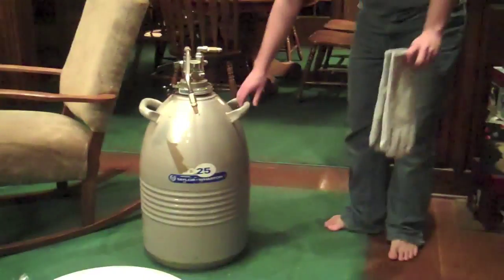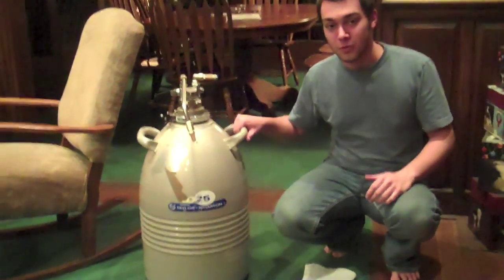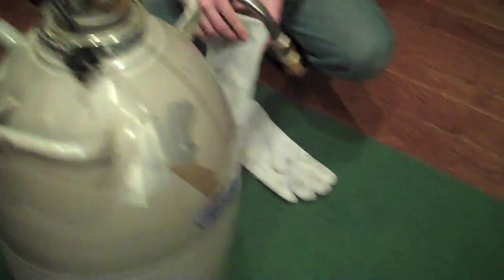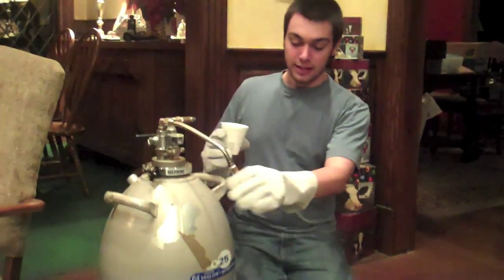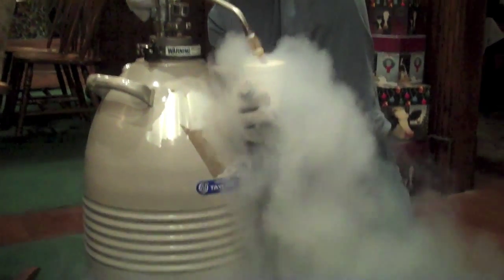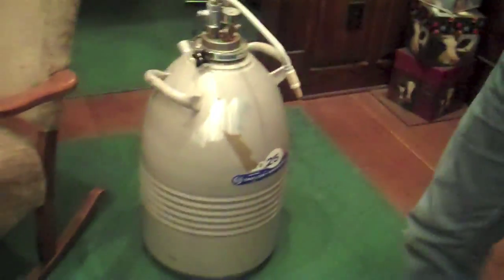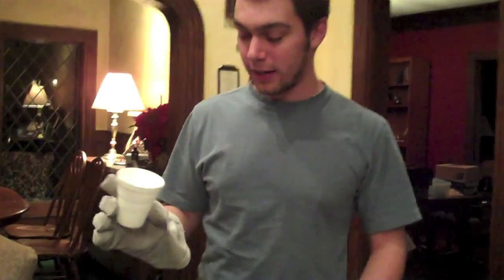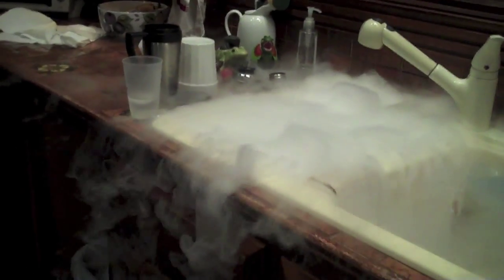Liquid Nitrogen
A brief overview of Liquid Nitrogen.